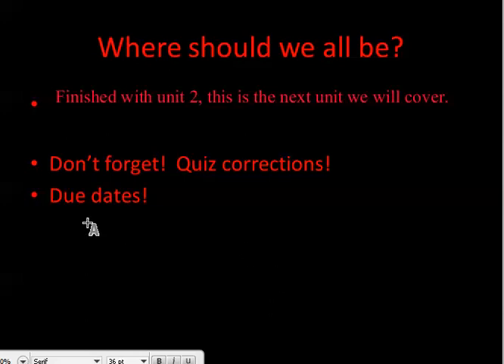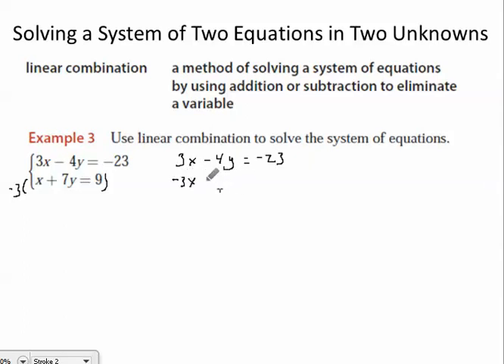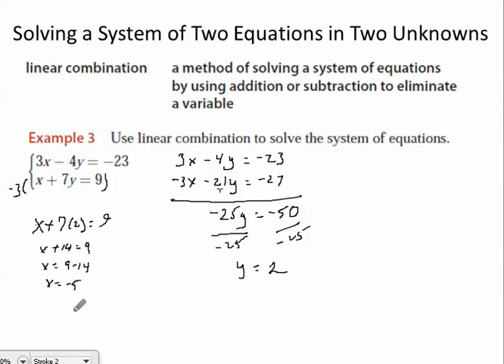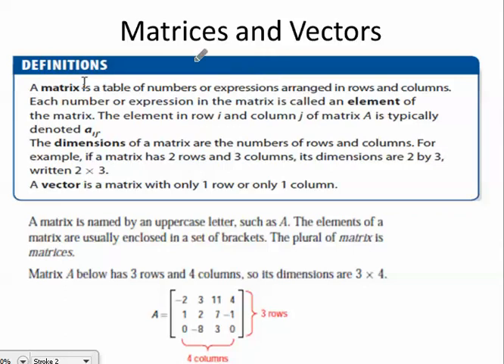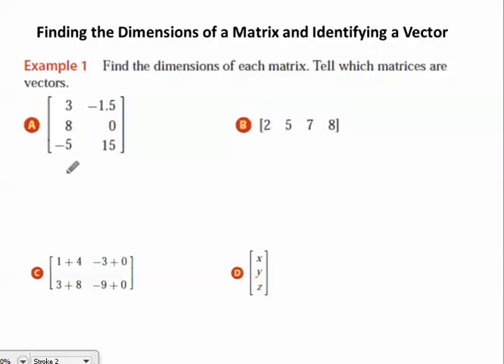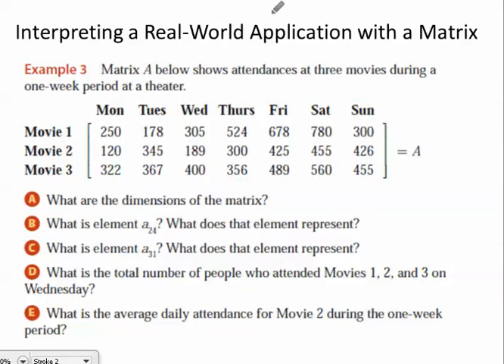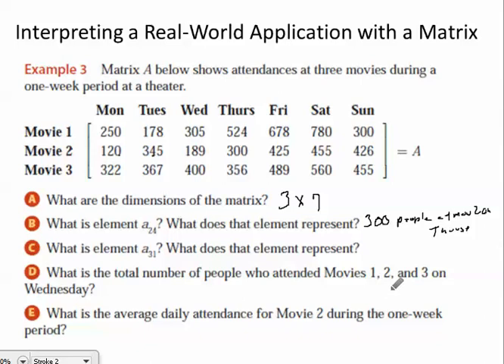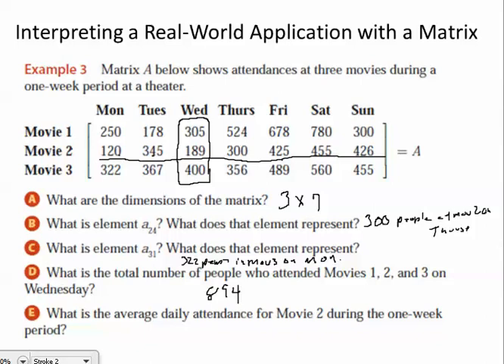MTH303b 6 01 matrix vector